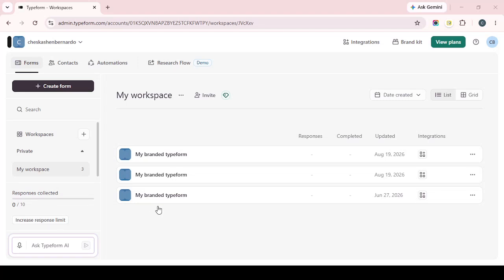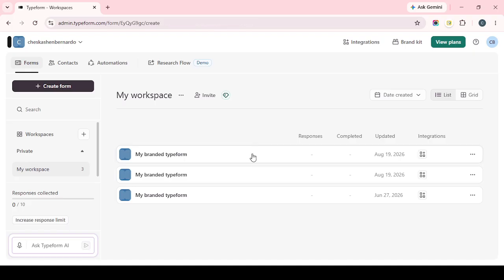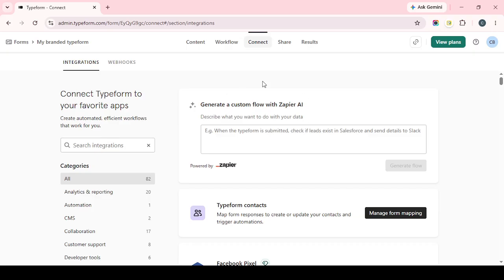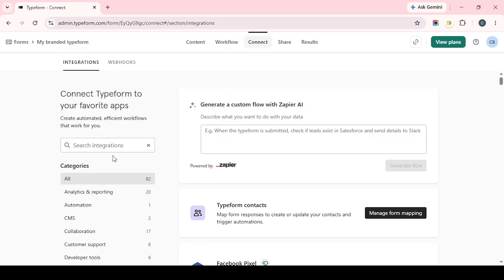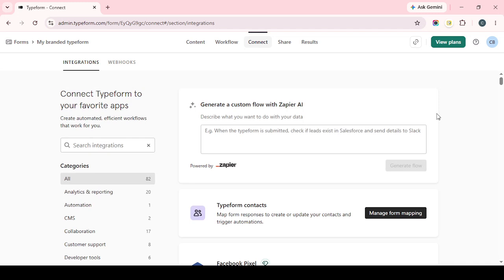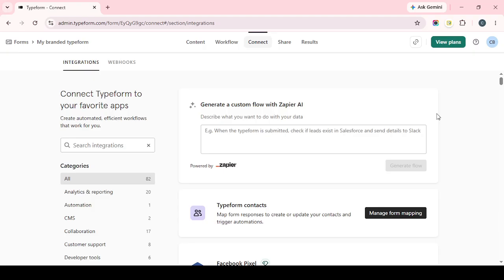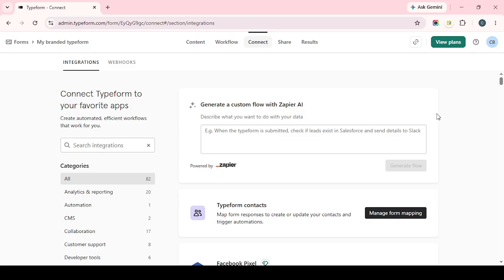How to Connect Typeform to Google Tag Manager Tracking Setup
: Step-by-step setup guide for sending custom Typeform submission events and data layer variables into Google Tag Manager (GTM).